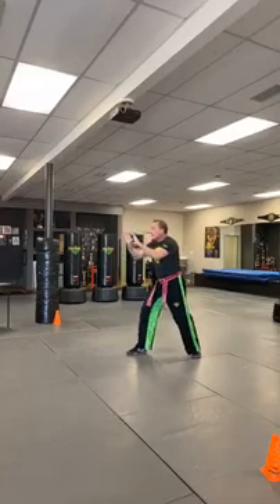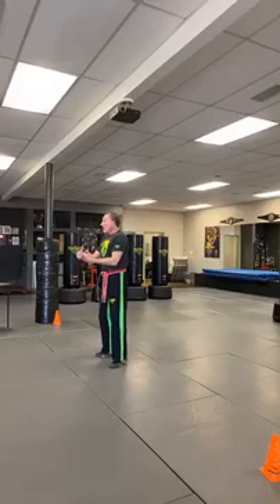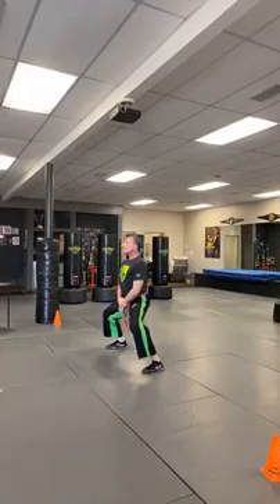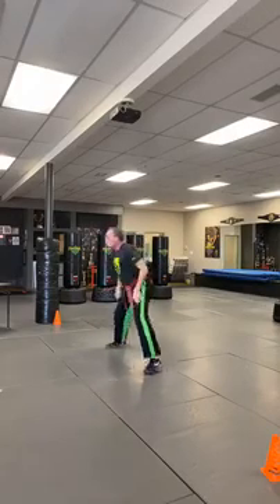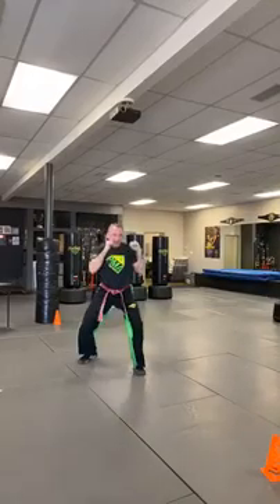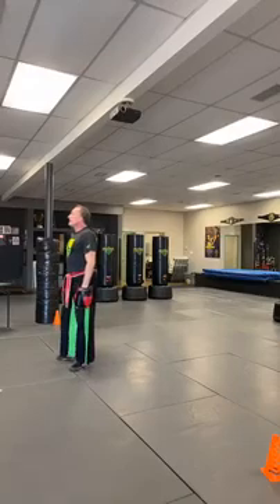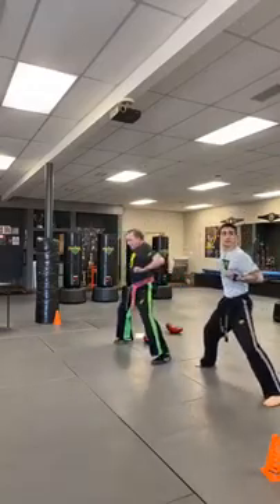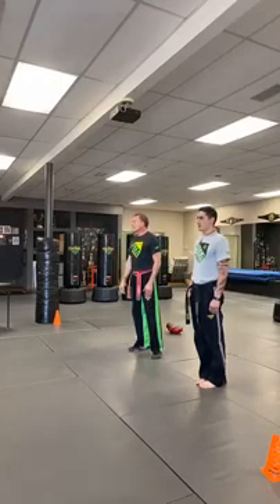4 of 6 BEST! March 30th - April 4th Ages 5-7 Virtual Follow Class!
March 30th - April 4th Ages 5-7 Virtual Online Class!
Here are a part of the 6 of 6 series of some of my personal best full classes I've ever taught, to give to you and to the world! They were my very first virtual on-line follow along martial arts classes, during this pandemic. Now they are available at your finger tips, anytime anywhere for everyone! They are age appropriate and for all levels, beginner to professional, with: 2 different class videos for ages 5-7 years old, 2 for ages 8-12, and 2 for ages 13 and older. I guarantee ANYONE and EVERYONE will learn so much in these teachings! Along with help from Sifu Aaron Cerda, and Sifu Tommy Presley, we were an open book, giving away some powerful lessons and concepts to provide real value from physical to mental benefits, self-defense, fitness, and positive life skills, all while having a blast! There is some, Kajukembo, Krav Maga, Muay Thai, Brazilian Jui-Jitsu, Karate, and well some of just me.
James Cox, a 9th degree Black Belt, hall of fame inducted world champion with over 35 years of experience, but also I am just a beginner student, humbled to constantly be learning and always improving.

James Cox Premier Martial Arts Abilene, Texas.